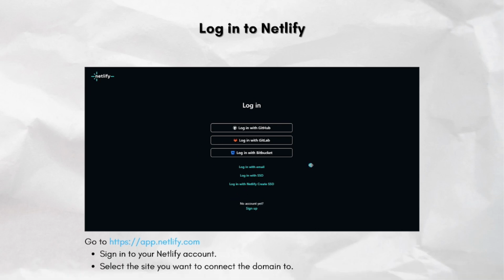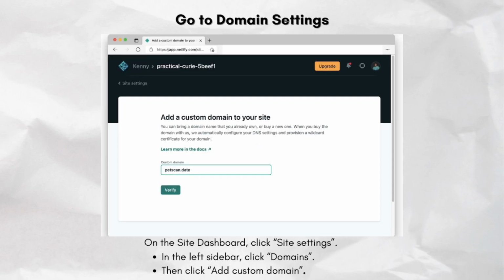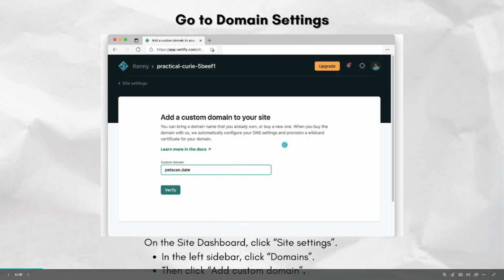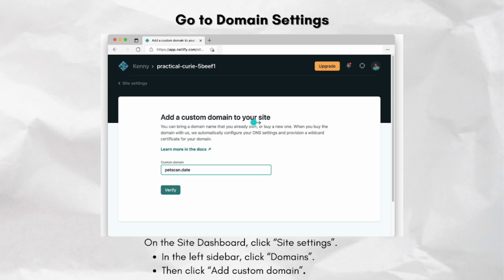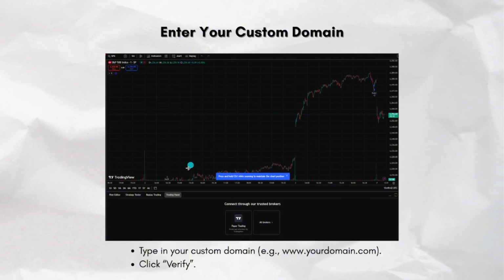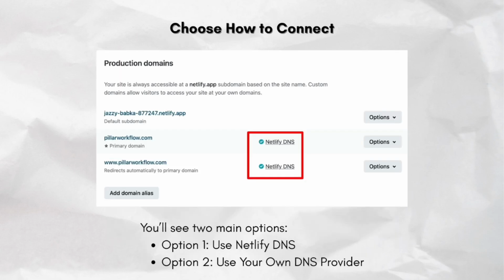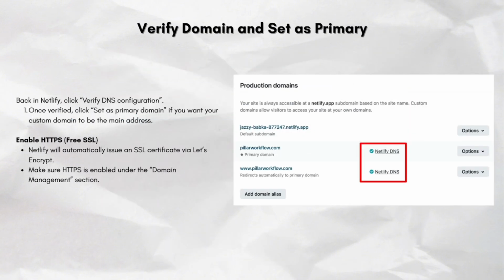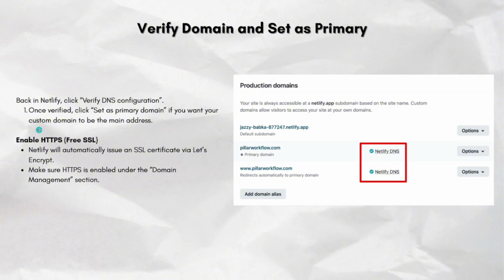How to Connect Custom Domain to Netlify (Step-by-Step)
In this video, you’ll learn how to connect your custom domain (from GoDaddy, Namecheap, or any other provider) to a site hosted on Netlify. This makes your site look more professional with a personalized domain instead of the default Netlify URL.

⏱ Timestamps:
0:00 Introduction
0:10 How to Connect Custom Domain to Netlify (Step-by-Step)